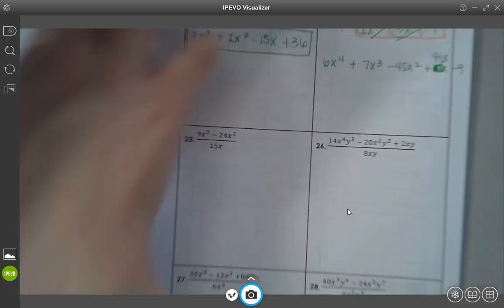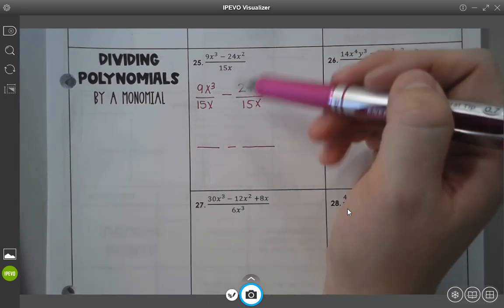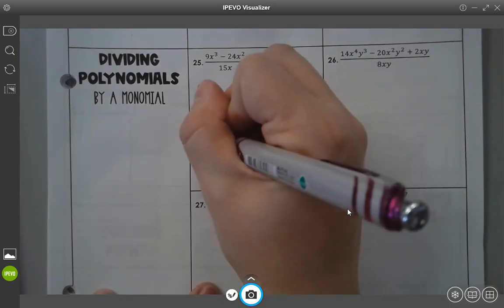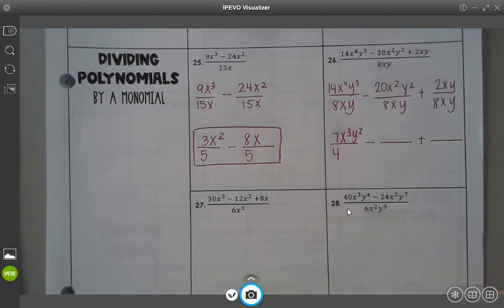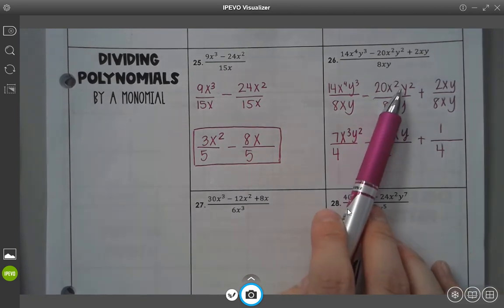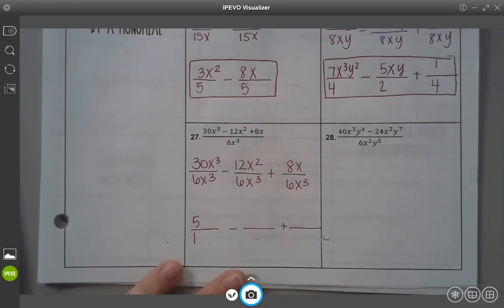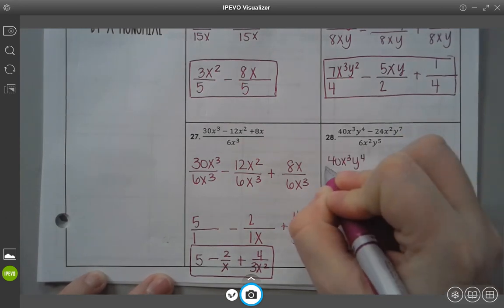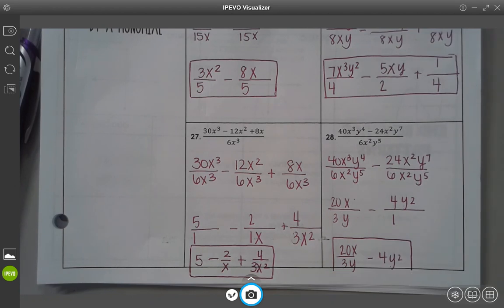Algebra 2 - 6.1 Monomial & Polynomial Review (Part 3)